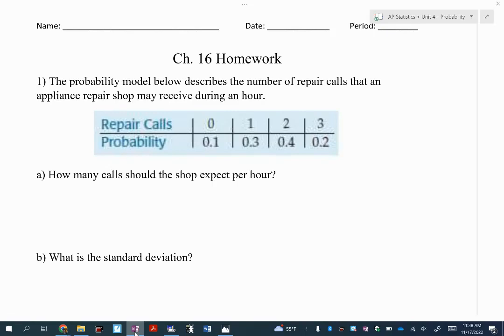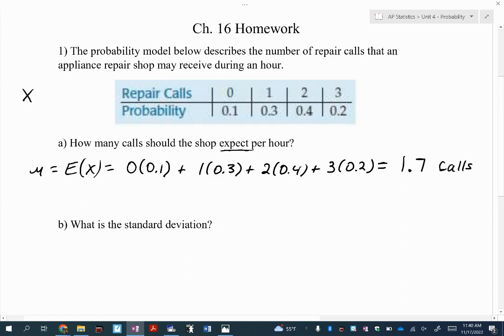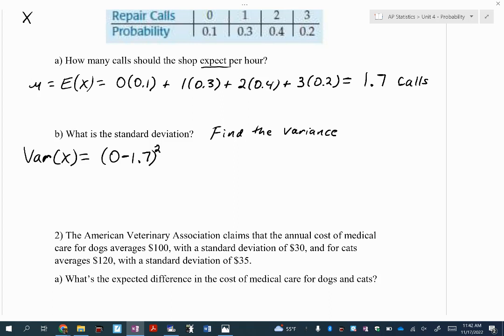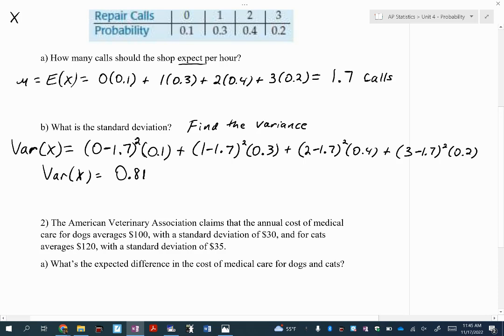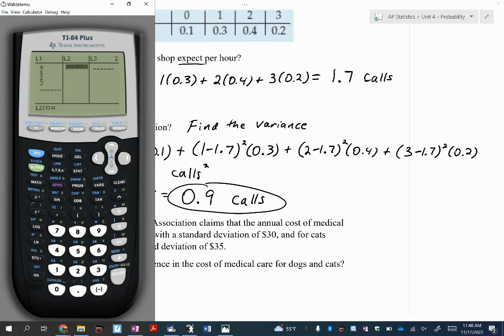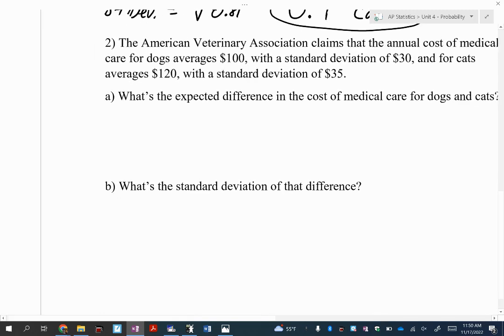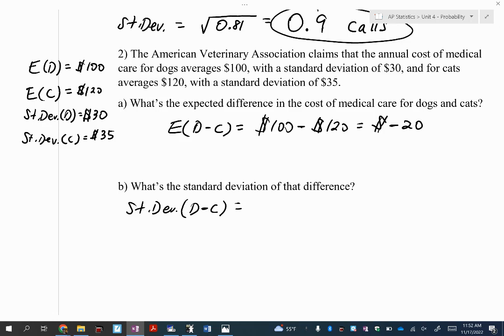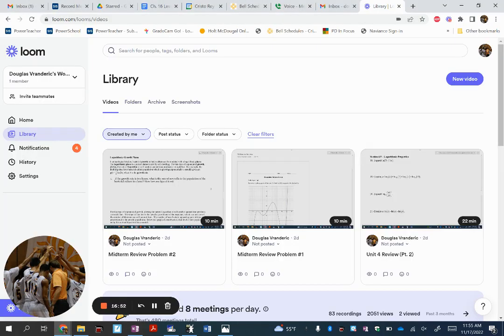Ch. 16 HW